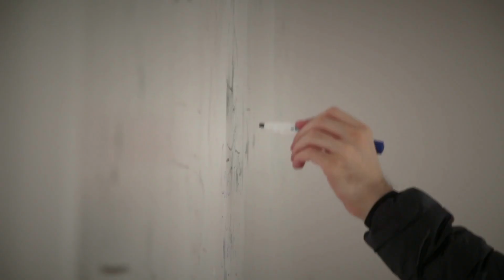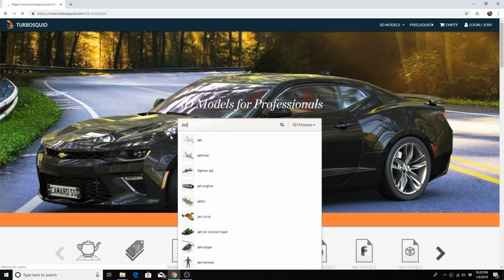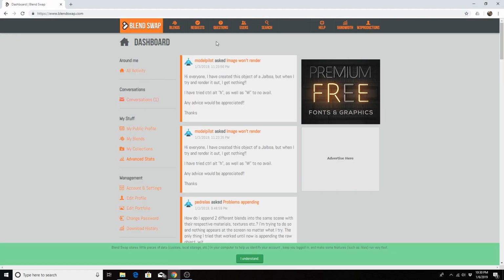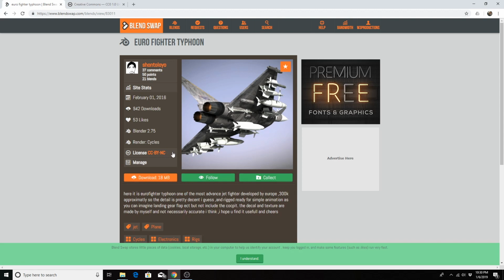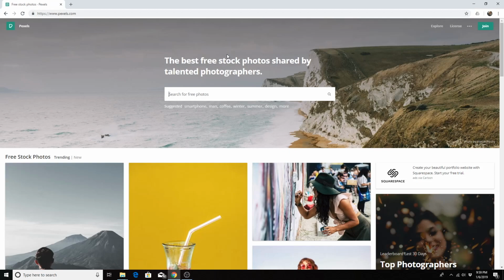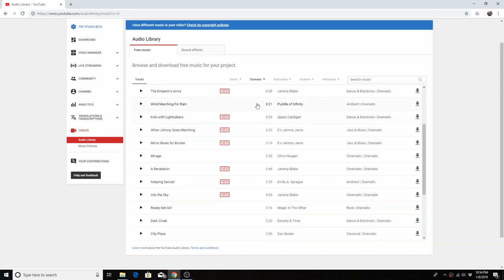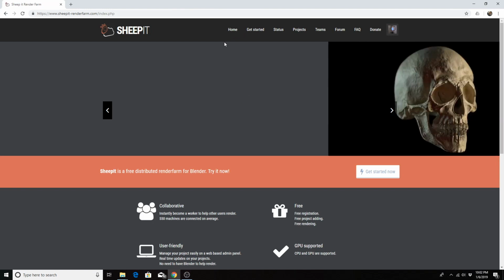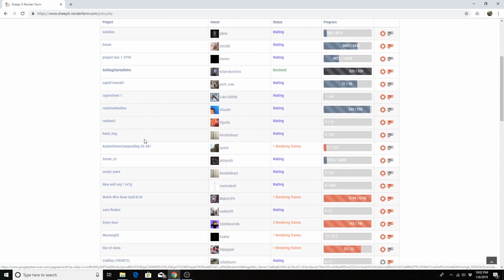3d Artist Blender Guide - Resources for Getting Started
Are you just beginning 3D Animation as a Career with Blender 3d?

This 3D Artist Blender Guide has some great advice for resources for the 3D artist on a budget.

Transcript
I want to share with you some tips as a solo 3D modeler and animator. Eventually, I will collect these tips into the workflow that I usually use. Not all of my tips and workflow would be considered professional, but they may just get you by until you gain more experience and resources.

Writing

     Do you have a great idea for an animated video? You may have an amazing overall vision, but have you fleshed out all of the details? If you're impatient like me, it can be real tempting to hop right in and start modeling and animating without a game plan. That may be fine for experimenting, but not so much for a final product.
     Even for a short video, you still need to brainstorm and develop a script. Briefly studying screenwriting will help you in this process.
     If you are modeling an object, it helps to draw a sketch of what you want to create or find reference images for what you have in mind.

Gathering Assets

     Being able to model a beautiful yet complex scene should be a goal of any 3D artist. However, if you are a solo artist, sometimes the amount of time necessary to build an entire scene from scratch isn't worth the reward if your goal is more about the story rather than the work going into personally creating the visuals.
     You can find various 3D assets all over the internet. As a Blender artist, I generally rely on Turbosquid and BlendSwap.
     Turbosquid is a 3D asset market for almost all major 3D engines. Some objects are free and some get to be rather expensive. Check the license of what you are buying to make sure it is not a branded item that can only be used with special permission. I paid $30 one time for a 3D model of Lebron James' sneakers only to realize later that the license stated that I could only use it for editorial purposes, which was not why I bought it.
BlendSwap is an exchange of 3D assets in the form of blend files. That means it is all free to use. You must pay attention to the specific license for each asset. Other items require attribution and cannot be used in commercial products. This is also a good place to download different assets and learn how other people model.
     Pixabay and Pexels are great places to find Creative Commons images and video clips. YouTube's Creative Studio does provide Creative Commons  background music and limited sound effects. Once you browse this library, you will begin to recognize many songs in various YouTube videos.
     In 3D modeling, you will need to texture your objects in some manner. Many times, you will make use of image textures in your material shaders. Textures.com provides a large number of image textures that you can use for diffuse materials, normal and height maps, and more. They provide Physically Based Rendering materials which are great for 3D modeling. Only the lower resolution files are available for free, but these should be sufficient for most materials, plus you will want to stick to lower resolution files to keep the file size down and the memory of the scene down as well. With a free account, you are alloted 15 points a day, which equates to 7-15 images files.

Rendering

     To render more complex scenes, you will need higher end CPUs, GPUs, and a decent amount of memory. Even if you have all of that, rendering a minute or more of animation could take days or weeks on a single PC. Render farms are networked computers that distribute the job of rendering frames which will greatly cut down on the overall render time. There are several render farms available online. Most of these have a cost per rendered frame. These may not be feasible if you are exploring or finding your way.
     For Blender artists, there is a site named SheepIt Renderfarm. SheepIt runs off a point system rather than money. Individual users allow their computers to render frames from other users projects in exchange for points. The more points a user has, the further in front of the queue your project is placed when you submit one to be rendered.

     I hope that these tips and resources are of help to you as a solo 3D artist, in particular as a Blender artist. If you have any invaluable tips to share, leave them in the comment section below. Be sure to share this with other 3D artists you know. Peace and Blessings.